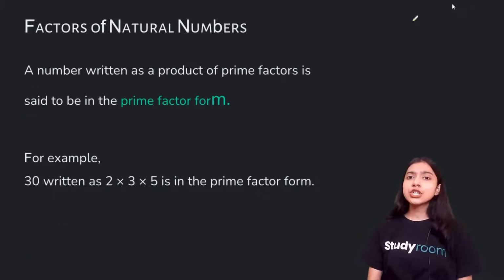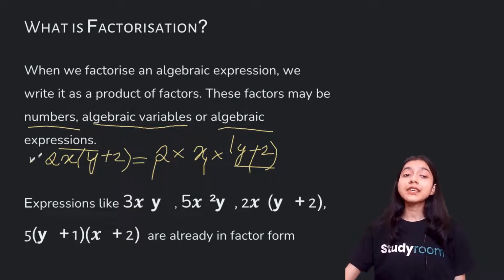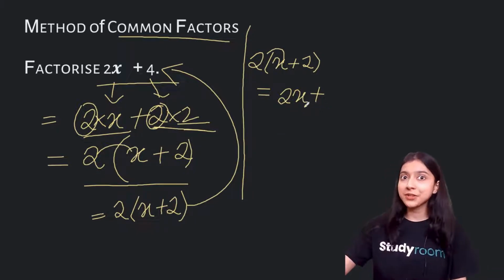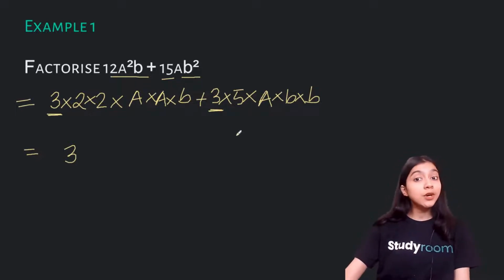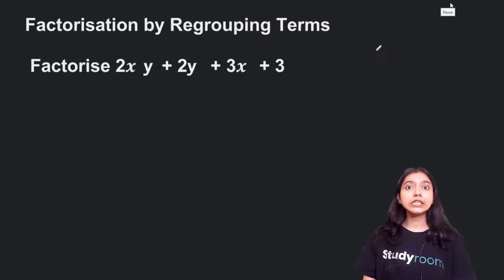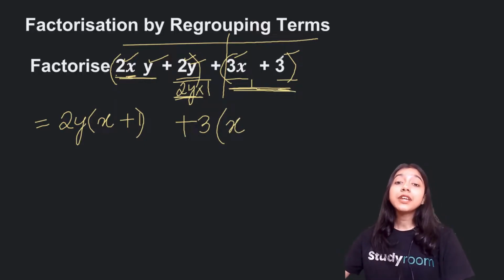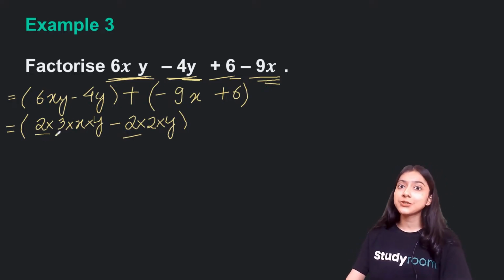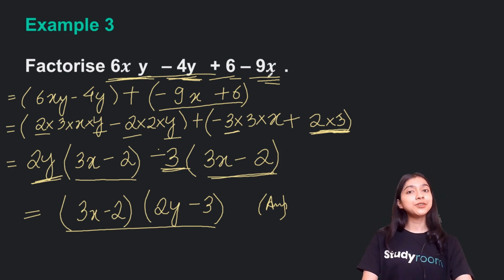Class 8 | Maths | Chapter 14 | Factorisation - Part 1